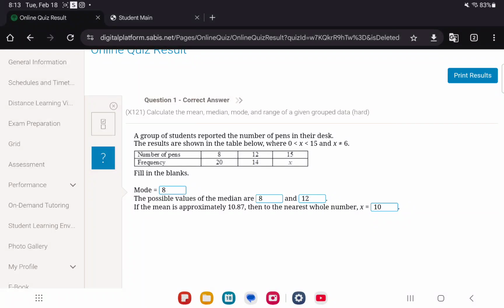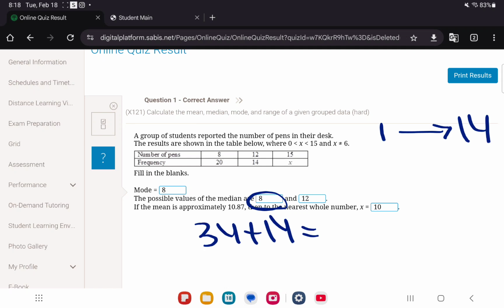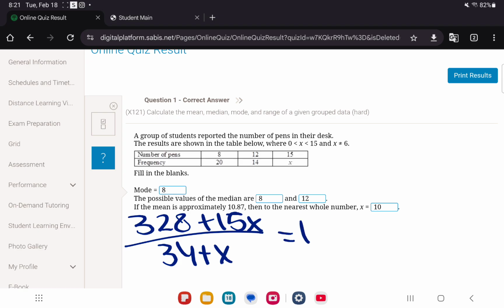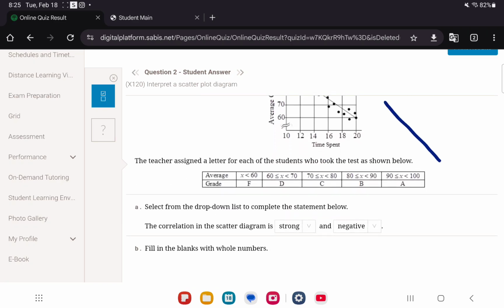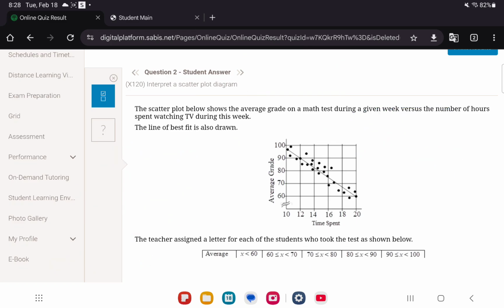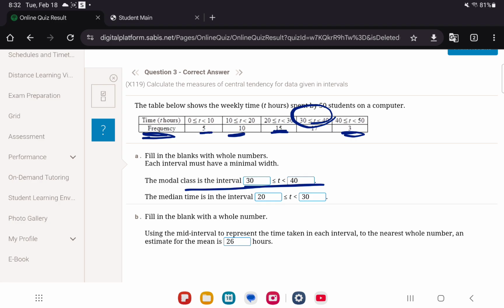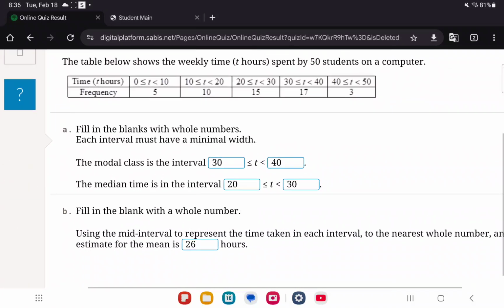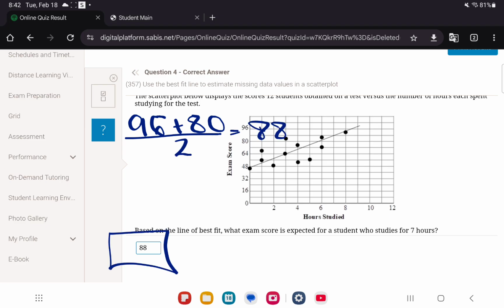Math IGCSE 7.4 course quiz 9S ( by jana)